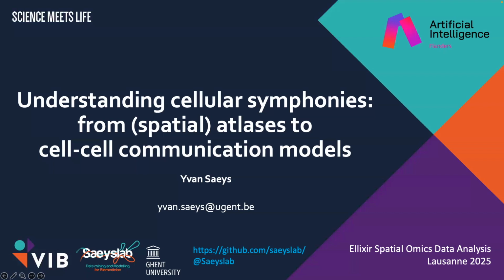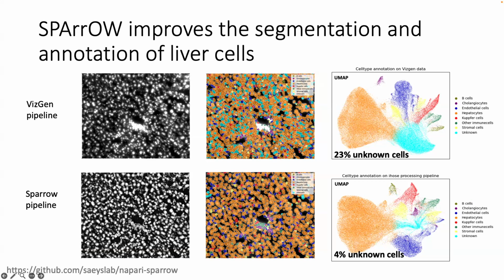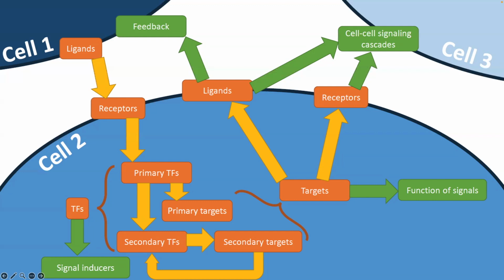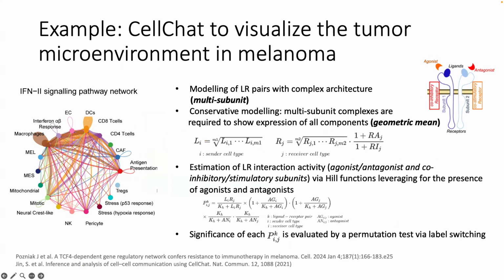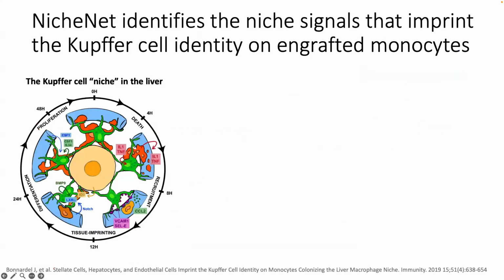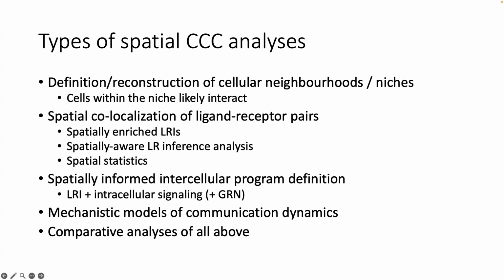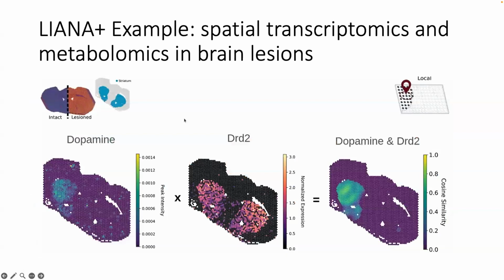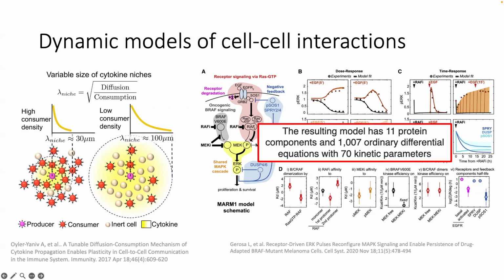Cell-cell communication models - January 2025 (9 of 9)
This final lecture focuses on the computational modelling of cell–cell communication within spatial omics data. The speaker presents conceptual and practical approaches to infer functional interactions between cells based on ligand–receptor expression and downstream signalling events.

Key topics include:

- Biological principles of cell–cell communication (autocrine, paracrine, endocrine)

- Impact of spatial resolution and targeted vs. untargeted panels on communication analysis

- Importance of biological question-driven experimental design

- Introduction to functional cell–cell communication modelling: from ligand binding to transcriptional response

- Requirements for multi-modal data integration: transcriptomics, proteomics, imaging, and temporal dynamics

- Challenges of inference: missing data, noise, and assumptions in transcript–protein relationships

- Overview of computational tools and pipelines:

- Ligand–receptor inference frameworks (e.g., CellPhoneDB, CellChat)

- The Sparrow pipeline for segmentation and preprocessing optimization

- Early efforts toward cellular "language models" for dynamic interaction analysis

- Applications to next-generation pathology: using spatial omics for biomarker discovery, prognosis, and therapeutic targeting

This session concludes the series by emphasizing the transition from descriptive to mechanistic spatial omics, and the need for integrative models that combine molecular, spatial, and dynamic cellular information.

The video was recorded live during the course “Spatial Omics Data Analysis” on 24 January 2025 in Lausanne.

Target audience: PhD students, postdocs, and researchers who are involved (or will be in the near future) in projects including spatially-resolved transcriptomics (SRT) data and want to acquire the skills to get started with spatial data analysis.

Speaker: Yvan Saeys (University of Ghent (UGent) & Vlaams Instituut voor Biotechnologie (VIB), Belgium.